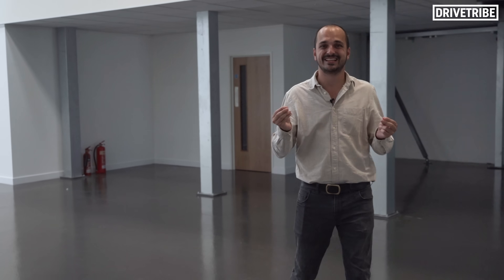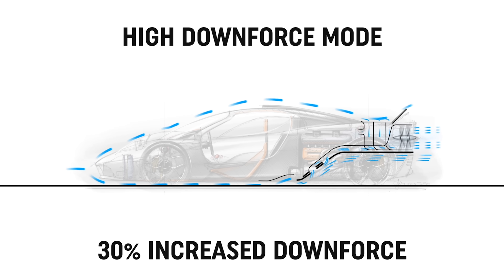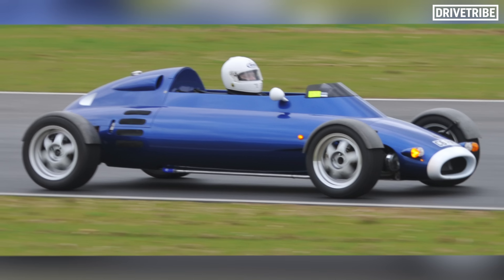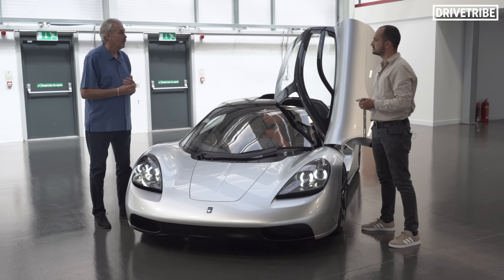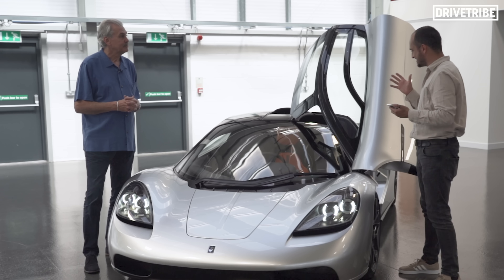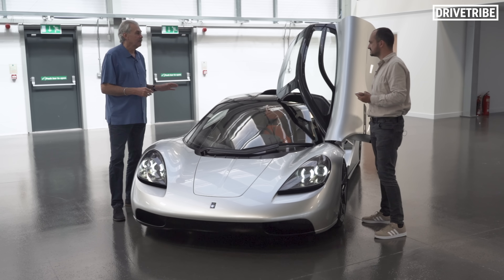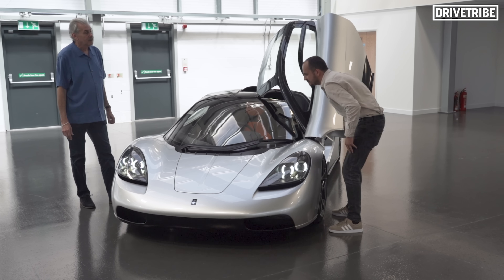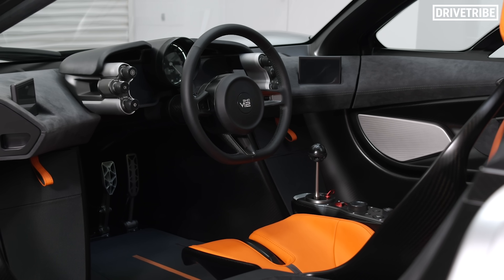The £2.5 million V12 GMA T.50 is the next McLaren F1 – and it uses a fan to create downforce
Gordon Murray blew the world away in the 1990s when he designed the McLaren F1, and now he's back with a brand new hypercar that uses a very similar recipe, apart from one vital ingredient.

The GMA T.50 is a V12, manual, carbon fibre hypercar that uses a ground-effect fan to create more downforce than any road car before. Valkyrie, step aside, Professor Murray looks to have pulled a blinder with this £2.5 million weapon.